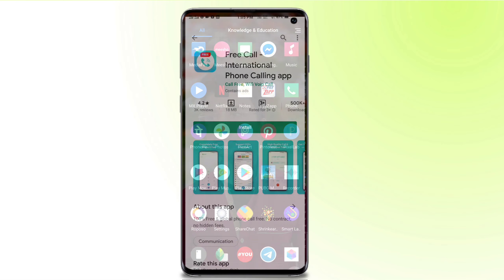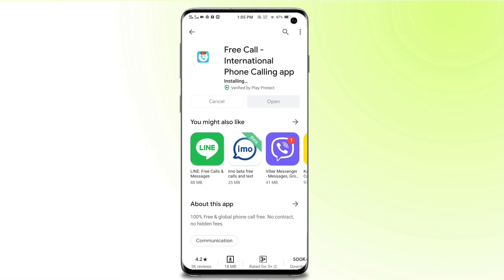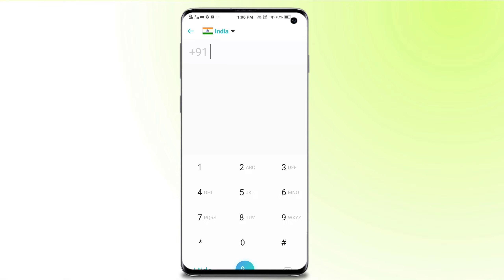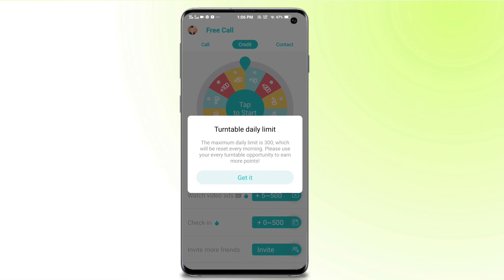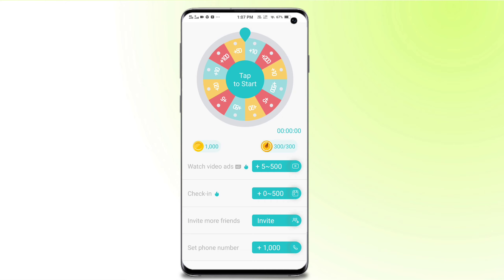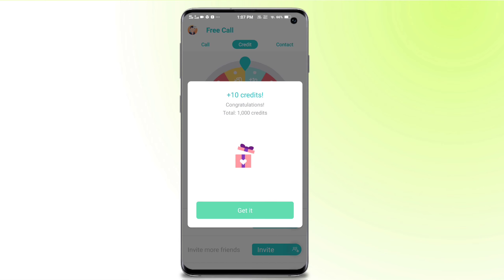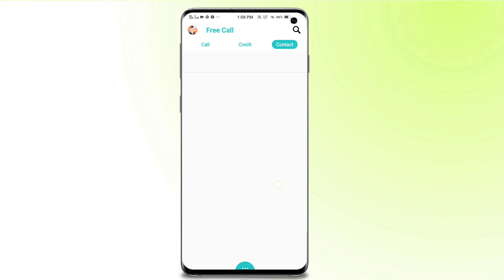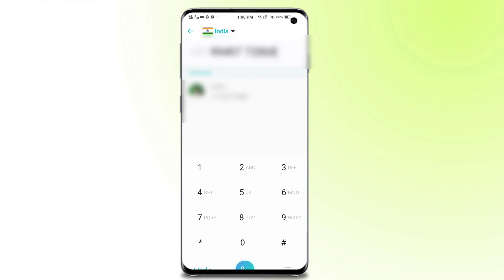Call Anyone Without showing Your Phone Number 😱| Hide Incoming Caller Number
TECHNOLOGY UPDATES .

Channel About : -

Anil Tech  You Tube Channel , Where  You Will Find Technology Videos In Telugu , New Videos in Posted  everyday  about  latest  application and  software  and Unboxing Videos and Whatsapp Tricks And So many Interesting Whatsapp Tricks And  Android Tricks Please Do Subscribe

Topics Covered :-

call
hide mobile number
make private call
how to make private call
Call anyone with PRIVATE Number
call anyone without phone number
unknown number
samsung phone
technology
manoj saru
mobile tricks
show my caller id
phone number
private calling
private number
technology gyan
hindi
urdu
call blocks
caller id
unlimited free calls
android phone
internet
real number hide
android apps
new
mobile
tricks
in telugu
hide phone number